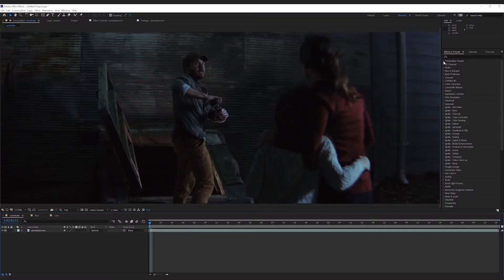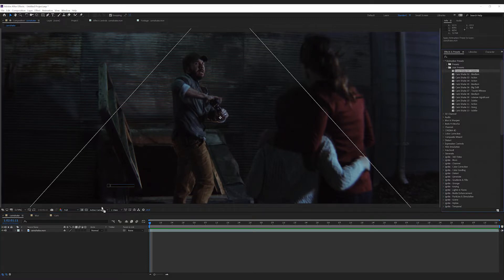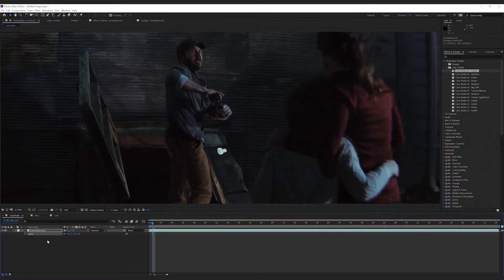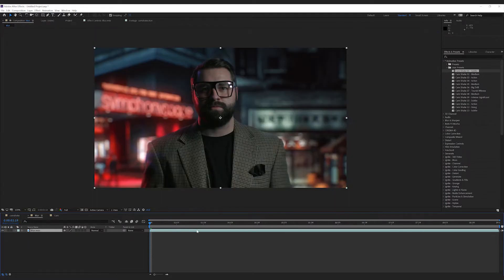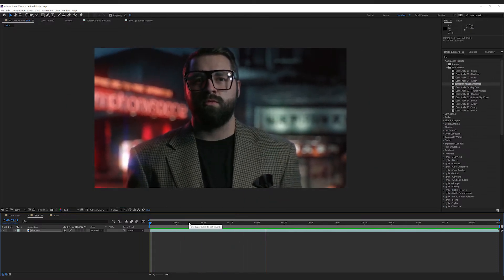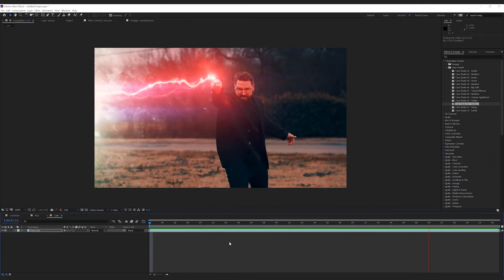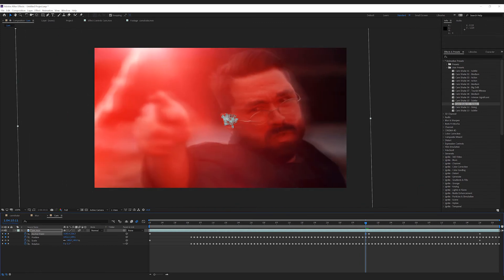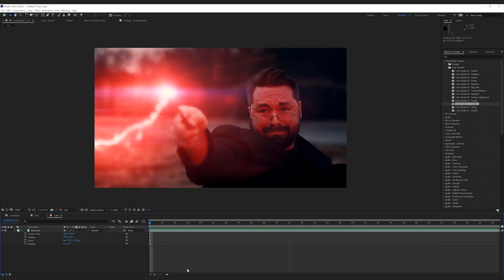Walkthrough of Cam Shake for AFTER EFFECTS!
This Cam Shake pack comes with 13 After Effects presets!

Use the presets to quickly and easily add REAL camera shakes to your video. Each presets was created from actual handheld footage, giving you an authentic look for your project.

AFTER EFFECTS PRESETS:
• 13 Real Camera Moves and Shake Presets
• Requirements: After Effects CC 2014 (or later)

(These After Effects presets are built from Rampant Design's RealCam AE)